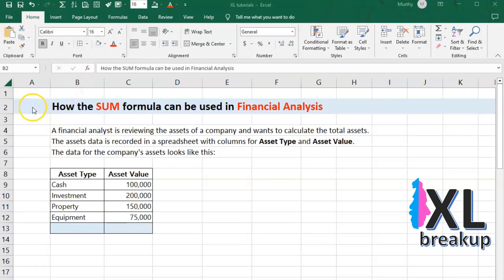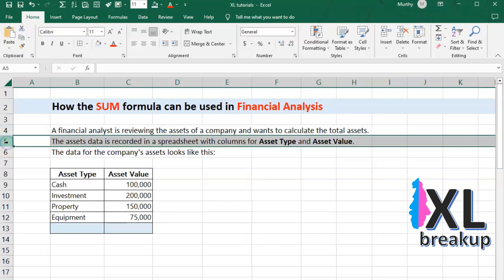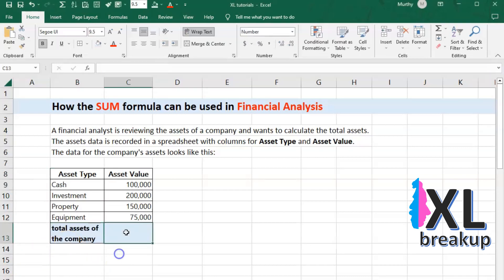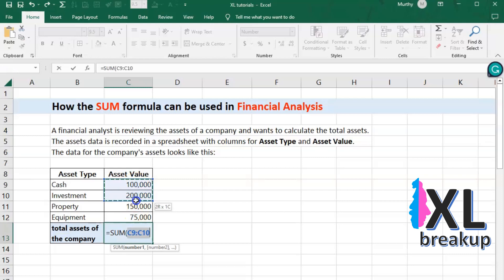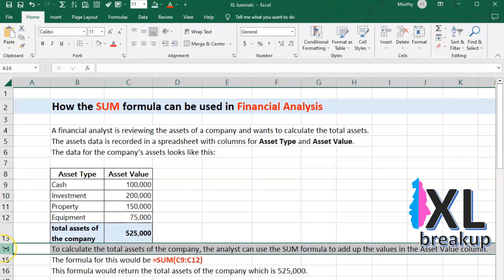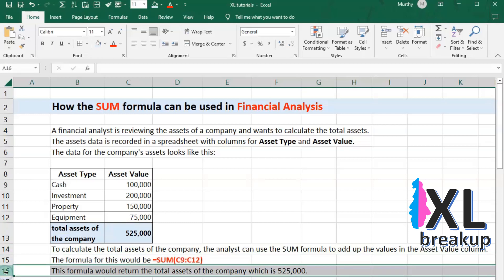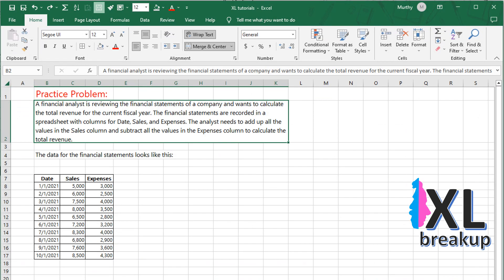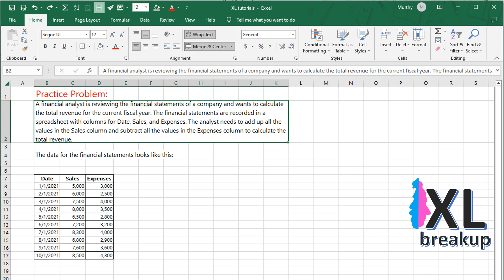How to use SUM function in Microsoft Excel?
"Excel is a powerful data analysis tool, but to realize its full potential, you need to know how to use its capabilities effectively. One of the most important functions in Excel is the SUM function. It's a quick and easy way to sum values ​​in a range of cells.In this tutorial, you'll learn everything you need to know about the SUM function.How to use it to add value, how to use them to How they are used in combination with other features, how they are used to solve real-world problems in various industries such as finance, sales, marketing, human resources, etc.

Learn how to use the SUM function to calculate a company's total assets, total product sales, total sales, and more. It also provides exercises and examples to help you better understand the SUM function. I will show you how to use SUM with other functions such as IF, COUNTIF.

Whether you're new to Excel or an experienced user, this tutorial will help you take your data analysis skills to the next level. I will walk you through the process of using his SUM function in Excel with clear explanations and visual examples.

Stop wasting time adding data in Excel. Watch this tutorial now and master his SUM function in Excel! You'll be analyzing, organizing and manipulating data like a pro in no time! "